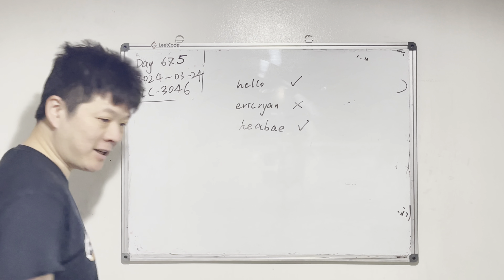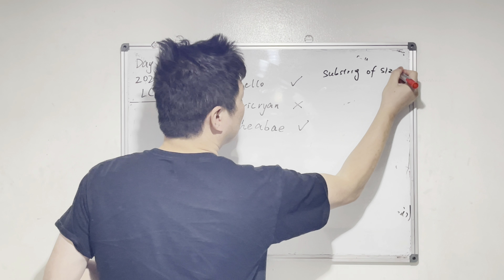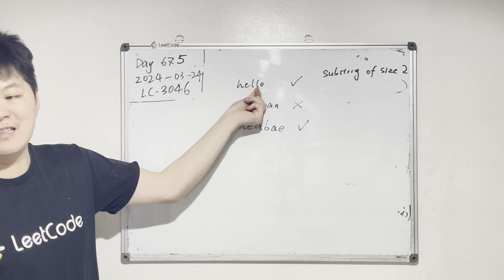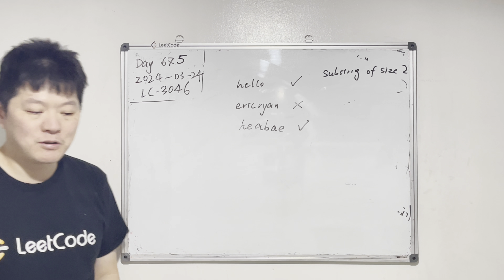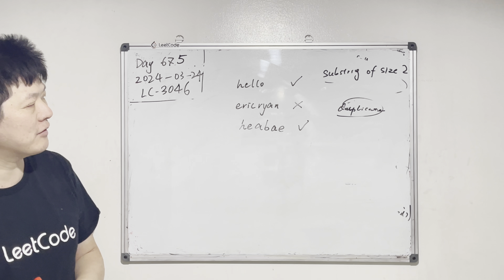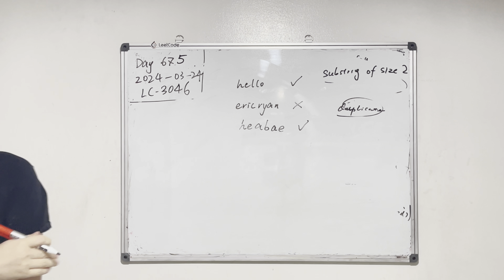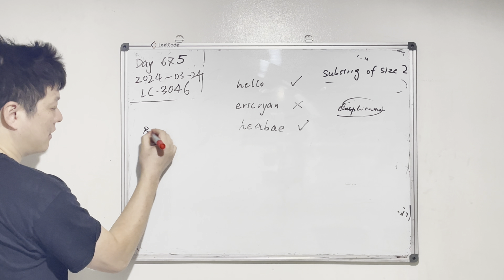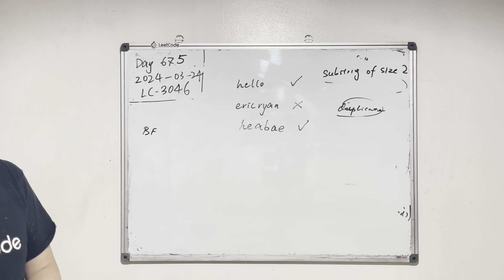Day 675 - Teaching Kids Programming - Existence of a Substring in a String and Its Reverse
00:01 Hello
04:17 Brute Force
06:39 Hash Set
06:46 pairwise
13:32 Which one is Better?

Post: Existence of a Substring in a String and Its Reverse

第675天 教娃编程 - 字串中子字串及其逆序的存在性
英文: Existence of a Substring in a String and Its Reverse